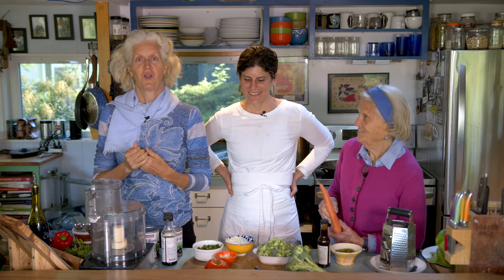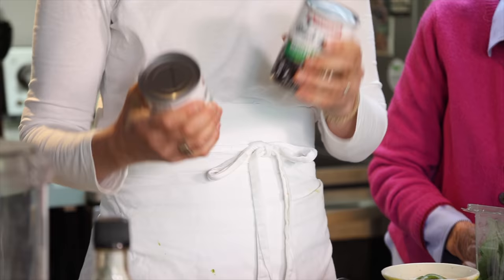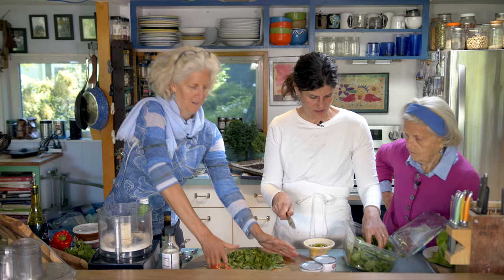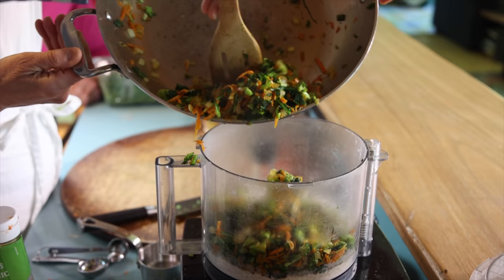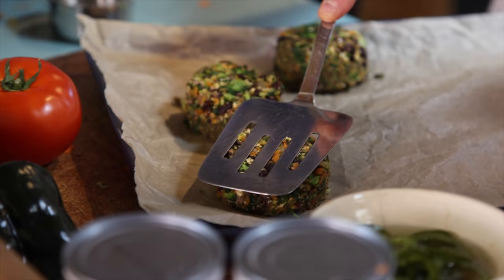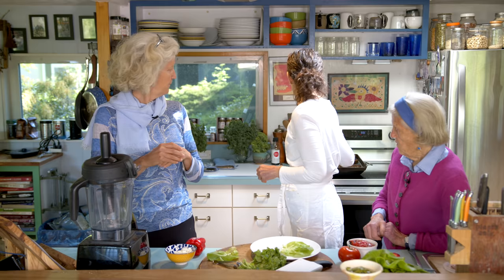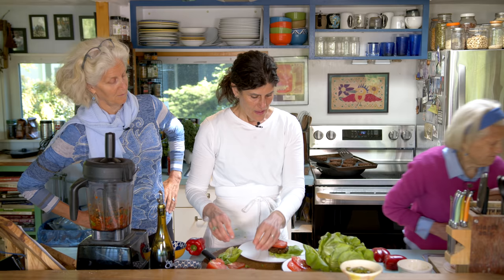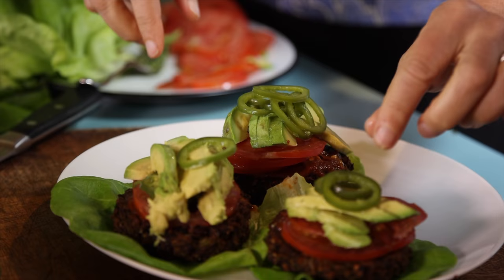Pro Athlete Veggie Burgers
Chef Karen P Johnson, MS, RDN, LD
Ingredients:
For Burgers
2-15 oz can black beans, drained and rinsed
1 medium onion, diced
1 poblano pepper, diced
1 medium carrot, peeled and grated
1 stalk of broccoli, chopped
2 large handfuls of spinach, roughly chopped
2 cloves garlic, minced
2 tbsp Tamari
½ cup rolled oats
2 tbsp ketchup
1 tbsp Worcestershire sauce

Toppings:
Bibb lettuce leaves, washed and dried
Tomato, sliced
Avocado, sliced
Pickled sliced jalapeños
Roasted red pepper sauce

Method:
1. Preheat oven to 350°.  Arrange black beans on a baking sheet and roast for about 10 minutes to remove some of the moisture.
2. In a large pan, sauté the onion, garlic, pepper, carrots, broccoli, and spinach with the tamari over medium heat.
3. Place the rolled oats in the bowl of bowl a food processor and process until oats are finely ground.  Add the sautéed vegetables, black beans, ketchup, and Worcestershire sauce to the food processor.  Pulse until mixture begins to hold together, but still has some larger pieces of beans and vegetables for texture.
4. Form burgers into patties using ½ cup measurer for uniformity.  Flatten slightly to about 1 ½ inches thick and place on a silicone or parchment lined baking sheet.  Bake for 15 minutes.  Flip burgers and bake an additional 10 minutes.
5. Enjoy burgers on Bibb lettuce leaves topped with sliced tomatoes, avocado, and pickled jalapeños (If desired), and drizzled with roasted red pepper sauce.